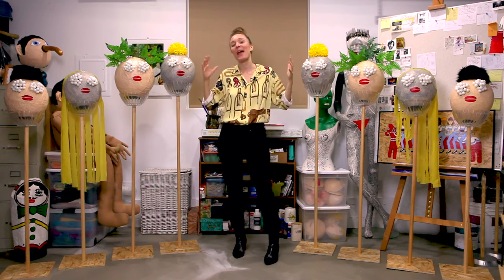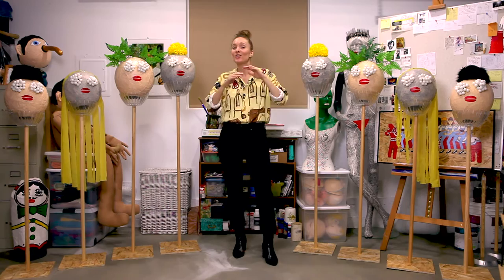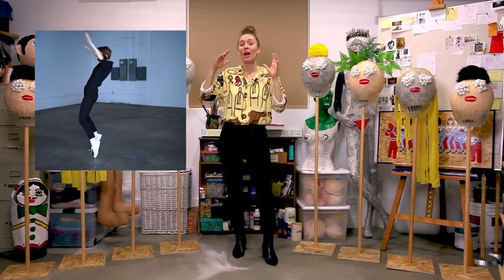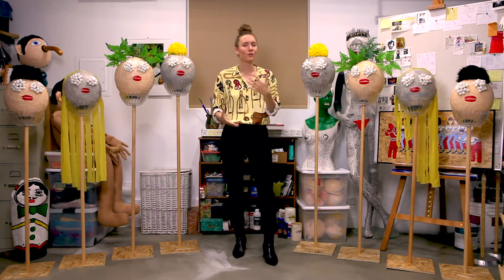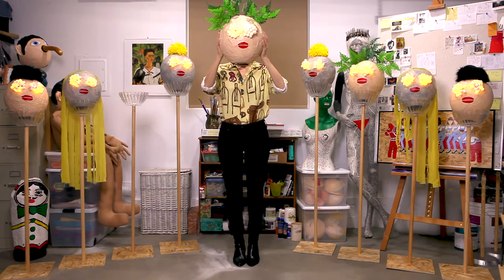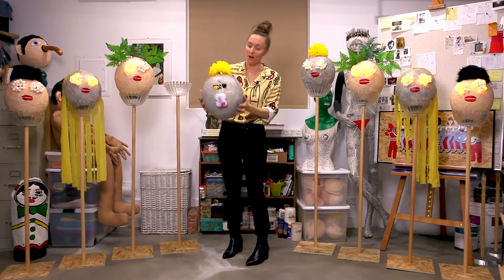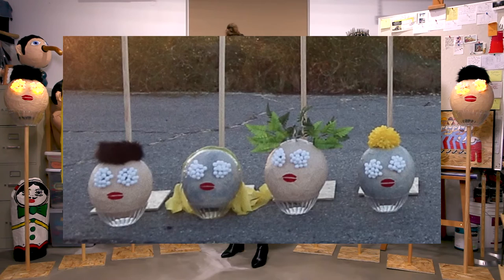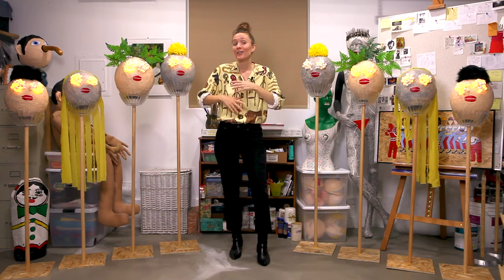Heads on Poles | Katharina Stenbeck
I made some heads on poles for the music video for 'Homesick Lover', and I'm gonna show them to you! 🤠